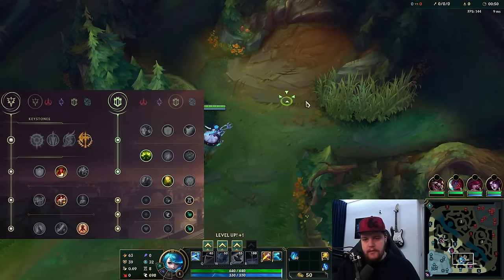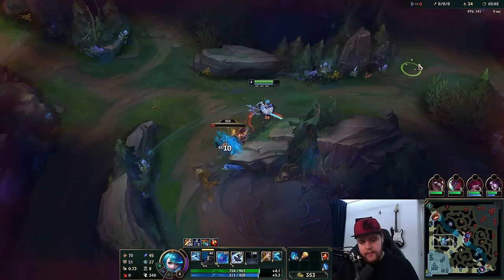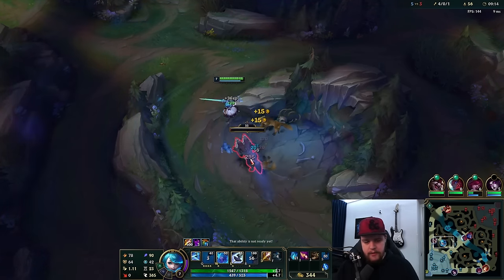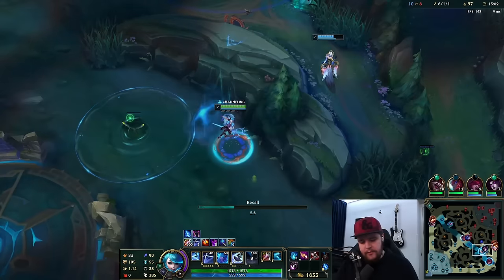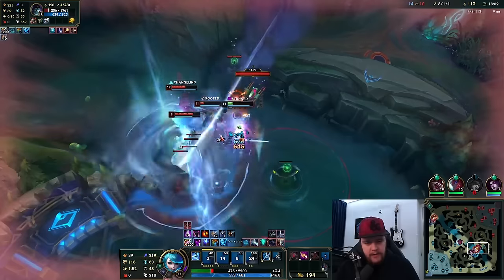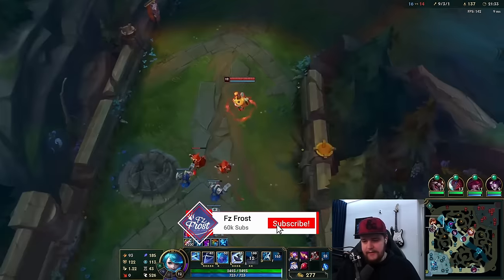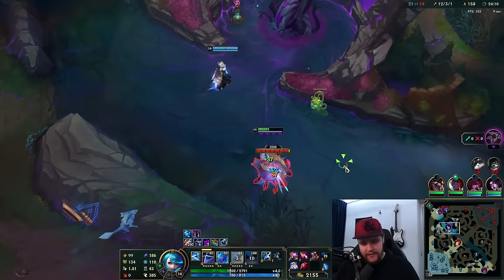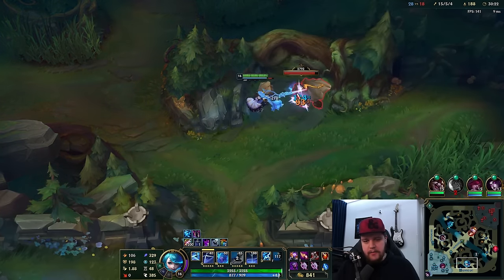HOW TO PLAY GWEN JUNGLE & EASILY CARRY GAMES FOR BEGINNERS! - Gameplay Guide League of Legends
HOW TO PLAY GWEN JUNGLE & EASILY CARRY GAMES FOR BEGINNERS!
In this video I'll be showing you how to consistently and effectively take over games with gwen jungle. throughout the game I'll be explaining all of the plays I make and how I make them as well as the pathing choices made. This game was played in low elo to reflect the same team/opponents you might have yourself.
Season 14 gwen Jungle Gameplay Guide.